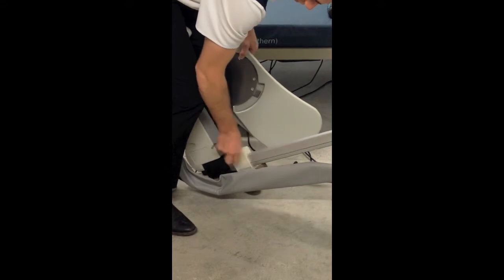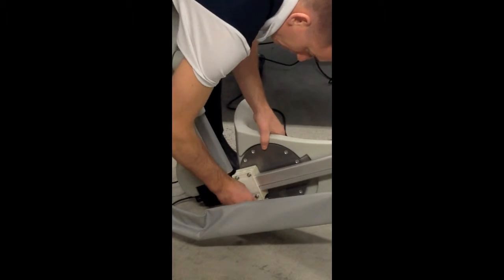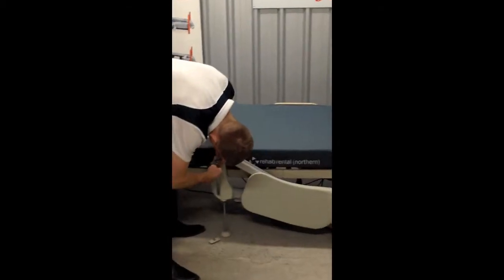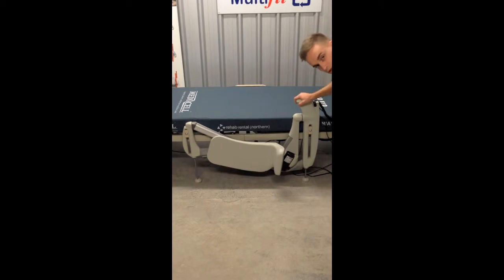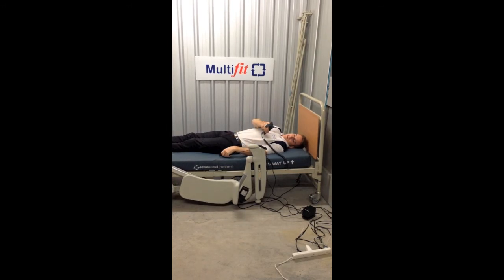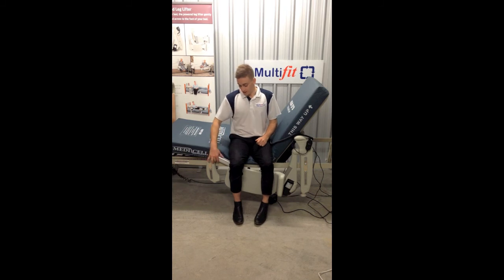Multifit Leglifter Fitting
This movie is created to show how to fit the MK3L Multifit Leglifter to a standard and profiling bed...also the movie illustrates the best technique when using the leglifter.